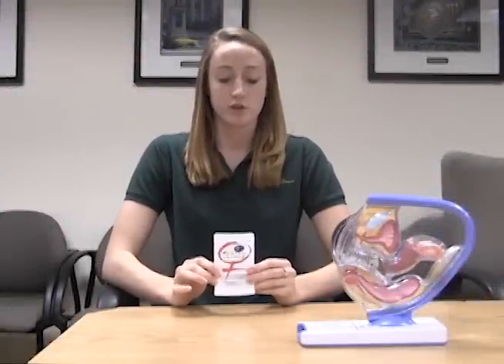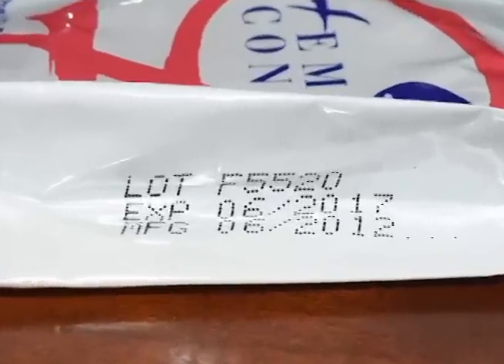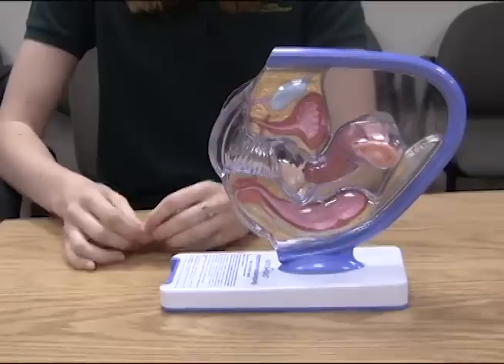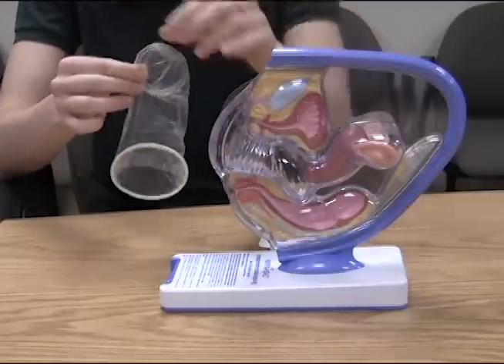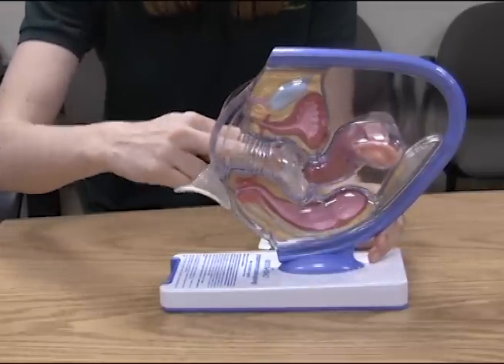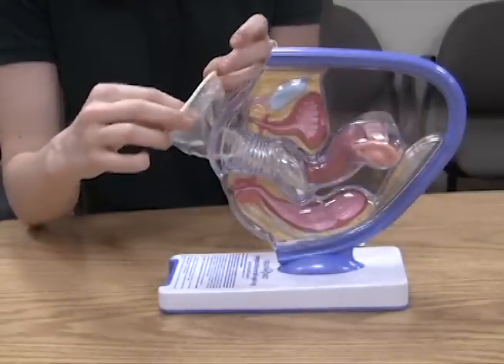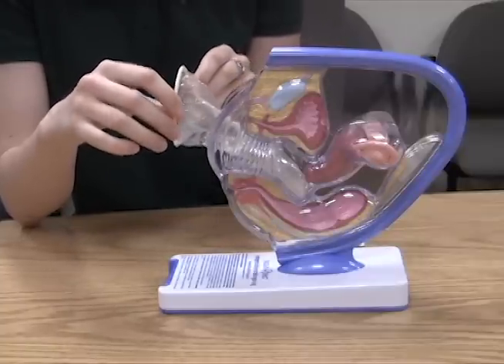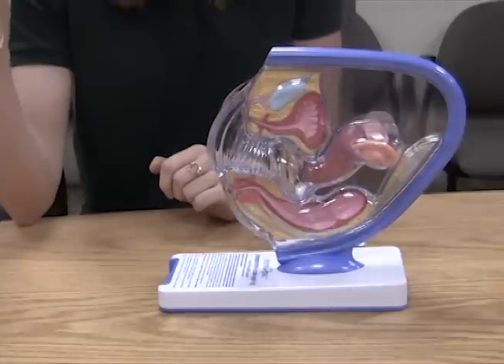How to use a Female Condom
1. Keep at room temperature (not in freezer, pocket, wallet, car)
2. Check expiration date
3. Make sure seal is not broken
4. Open condom
5. If you drop it on the floor before use, dispose of and get a new one
6. Do not use with a male condom
7. Pinch elastic ring with thumb and forefinger at the closed end of the condom and insert into vagina and fit the ring around the cervix
8. After ejaculation, twist the ring outside of the vagina to ensure that ejaculate remains inside the condoms and then pull out
9. Dispose of condom in the trash, not the toilet
10. Do not use condoms for multiple sex acts

Presented by the Peer Health Education program at the University of Oregon Health Center.